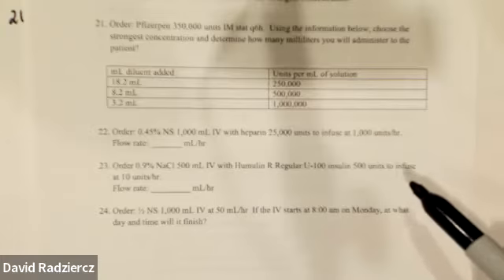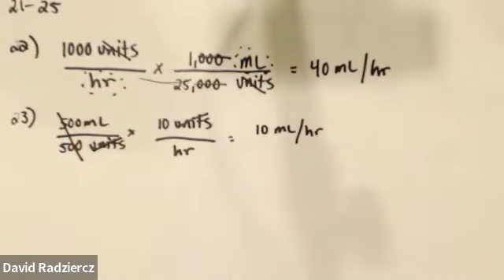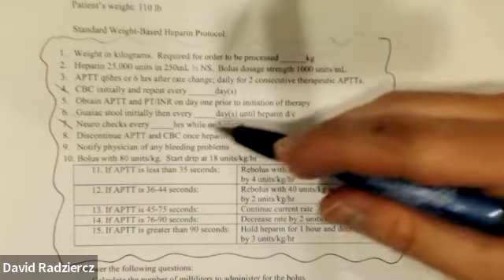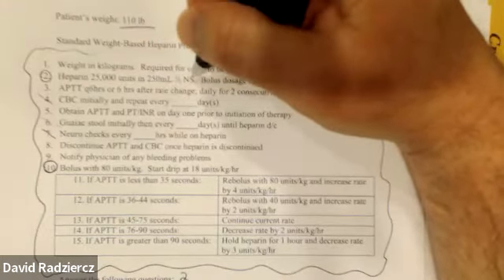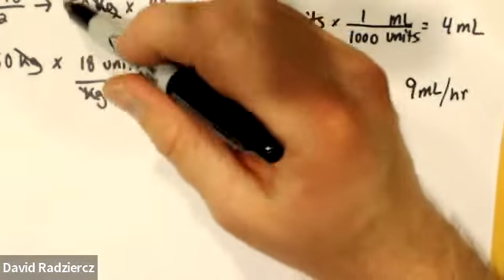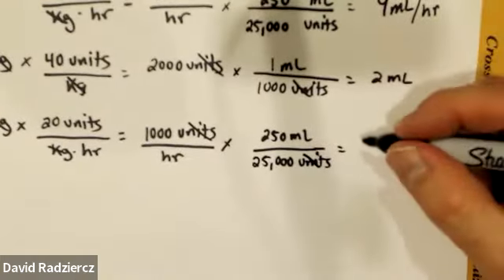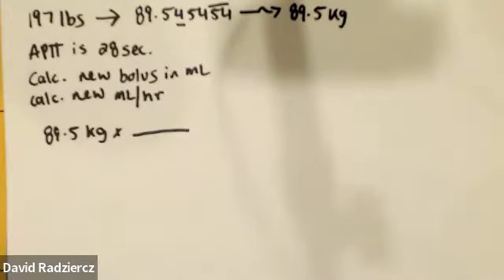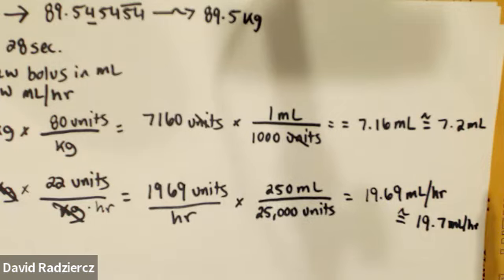NUR 220 230 Dosage Calc Review 2022 01 11 Part 1